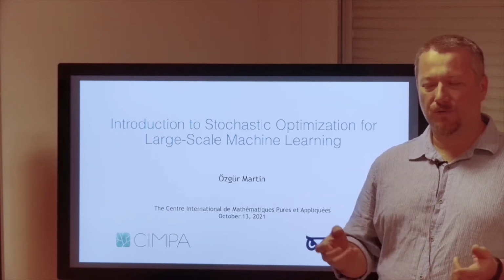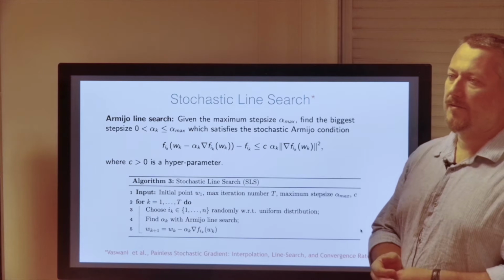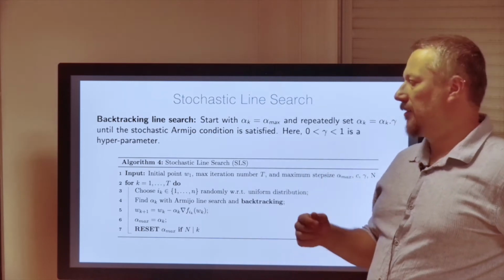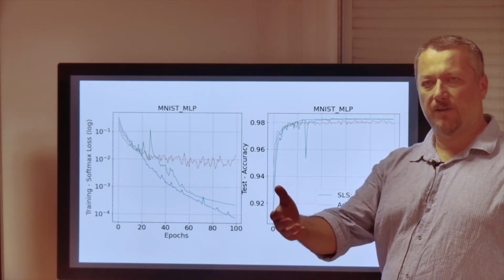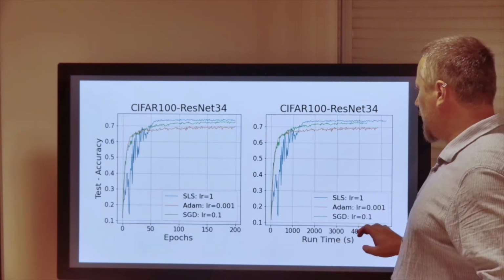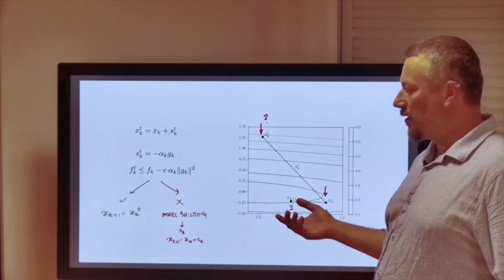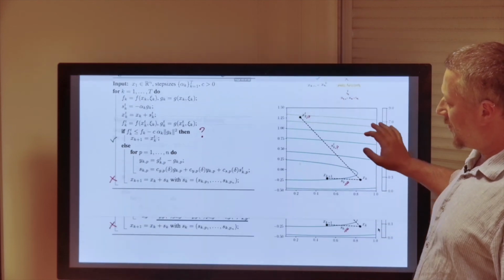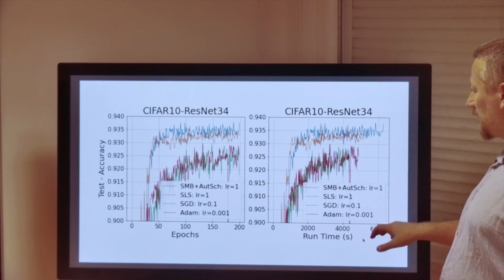Introduction to Stochastic Optimization for Large-Scale Machine Learning (Part 3/4) by Özgür Martin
Abstract: Optimization has always played an important role in data science but with the recent and rapid development of machine learning methods with very successful real-world applications, the need for fast optimization methods for training high-dimensional models over large datasets has grown immensely. Although, stochastic optimization methods are widely used in these problems, their mathematical analysis is far from being complete. In this course, we will introduce state-of-the-art first and second-order stochastic gradient methods for solving large-scale optimization problems and review their theoretical background on convergence rate analysis. We will also see some ap- plications to observe these powerful methods at work. The course is aimed at graduate students with some background in probability and calculus. No knowledge of machine learning methods is required.

☝️ Özgür Martin is professor at Mimar Mimar Sinan Fine Arts University, Turkey

Online course filmed at CIMPA